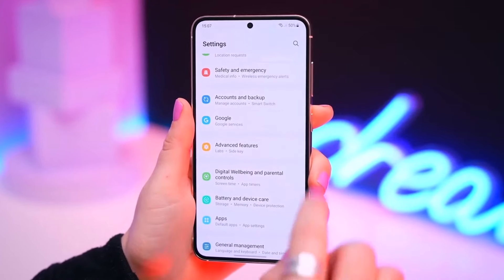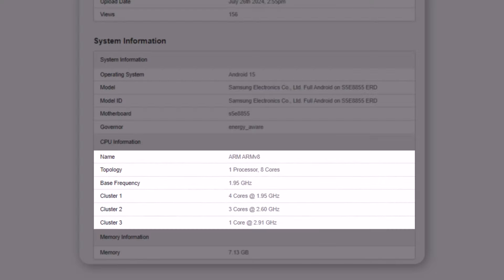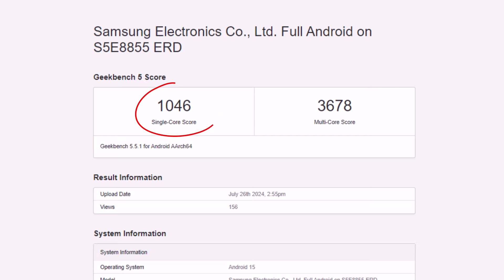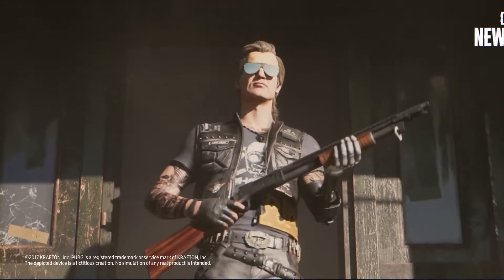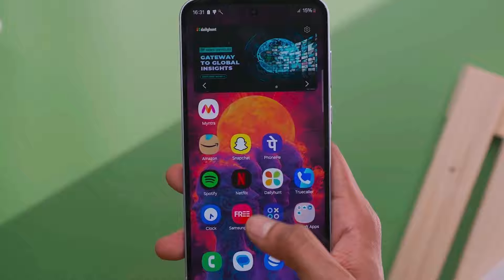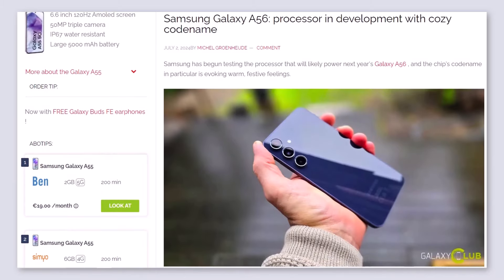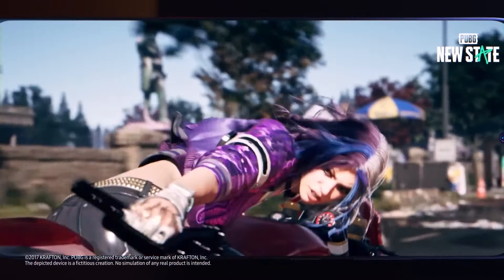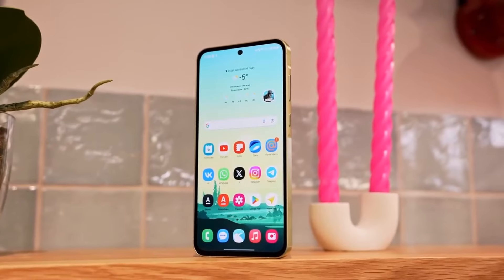Samsung Galaxy A56 5G - FINALLY!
Samsung Galaxy A56 5G - FINALLY IT'S ALL HERE!
Here's everything that we know so far about the Galaxy A56's Exynos 1580 .

PEACE!!